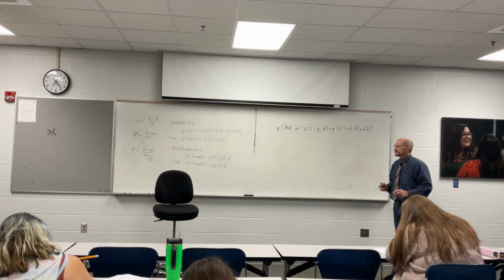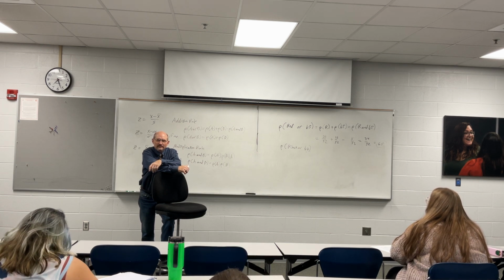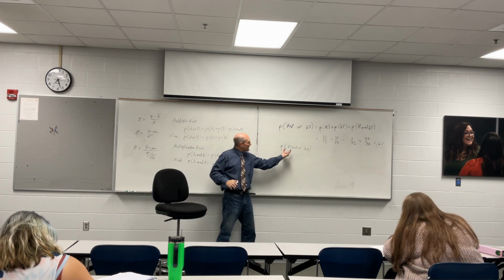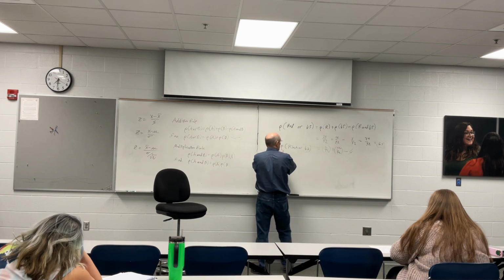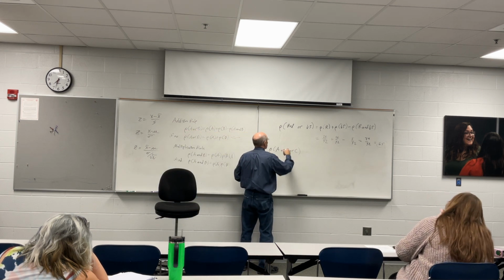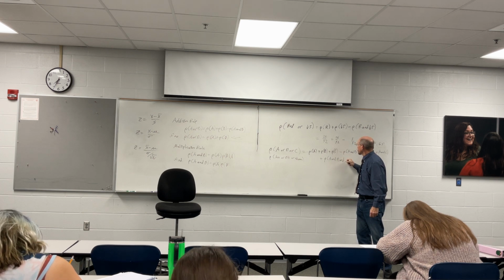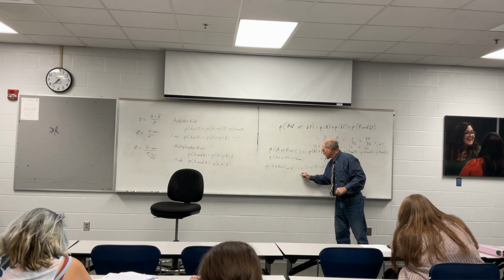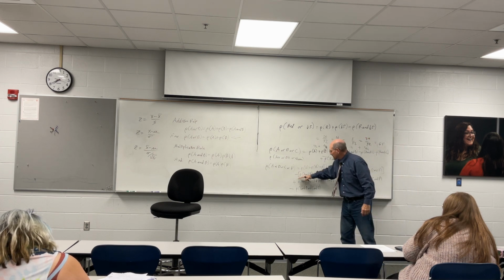Statistics in Psychology: Dr. J. Prather (Class 4/2/25 pt.2)